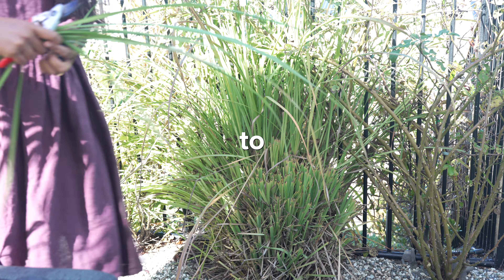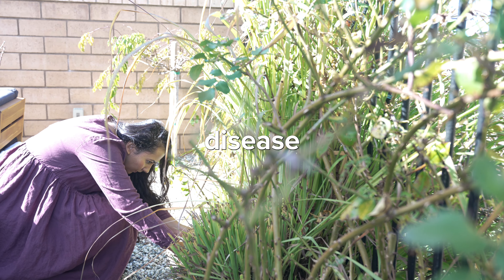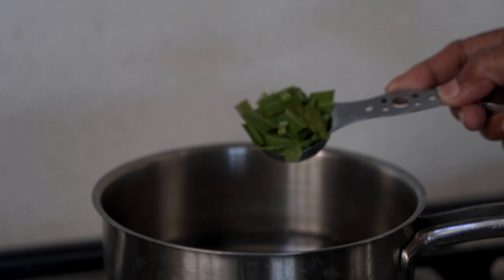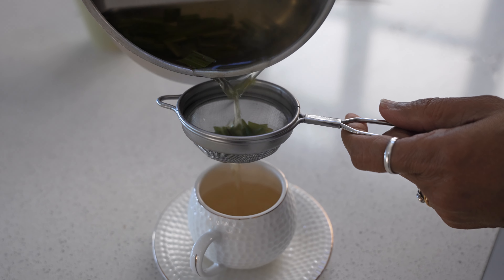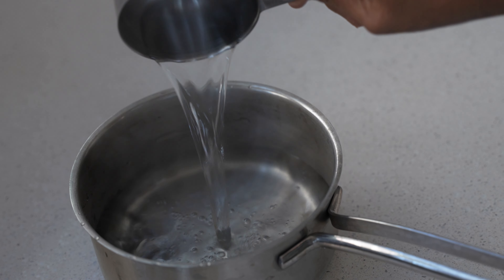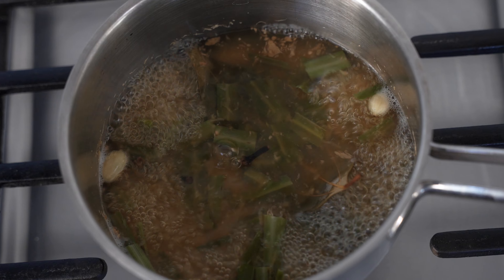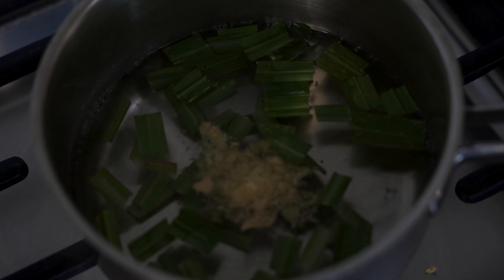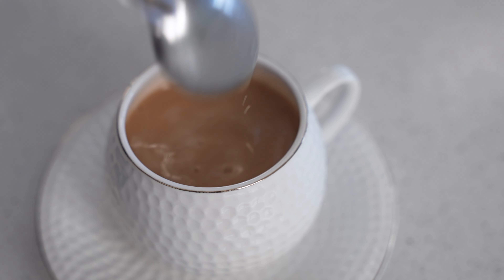How To Use Lemongrass In 3 Different Teas: 3 Ways With A Tasting Challenge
Hey, tea lovers! Today's video is all about lemongrass tea recipes, including the much requested Lemongrass Ginger Chai recipe. We're going beyond the basics, exploring three different lemongrass tea recipes, and giving them a taste test. Let's see which tea wins. No fancy stuff, just a genuine dive into flavors. If you're into tea or just up for trying something new, stick around. We're about to brew up some delicious recipes and see which lemongrass tea hits the spot. Let's get sipping!

Chapters:
00:00 Introduction
00:58 Lemongrass Lemon Tea
01:55 Immune Boosting Lemongrass Kadha
03:07 Lemongrass Ginger Chai
03:47 Tasting Challenge

Pruners that I have used for the past 4 years in my garden

If you liked this video, here are some more gardening videos that you might enjoy:

1) If you want to know my secrets to grow healthy and gorgeous roses, check this video out. It is my love letter to my beautiful garden of roses

4) Here is the list of 7 rose companion plants that will help your roses thrive and grow

5) I have previously created a video of My Favorite 8 Rose Varieties for Beginner Gardeners (ft. David Austin Roses). If you would like to watch it, here is the

My commonly used gear:
1. My main photo camera
2. Nikon Micro 105mm F2.8 lens
3. Sigma lens
4. 5 in 1 reflector
5. Rode Video Mic Pro+
6. Sony A6400 with kit lens
7. MeFoto Tripod
8. Heavy Duty Light Stand
9. Sigma 50mm ART 1.4 lens
10. Aputure 120DII light
11. Light Dome
12. Black Foam Board